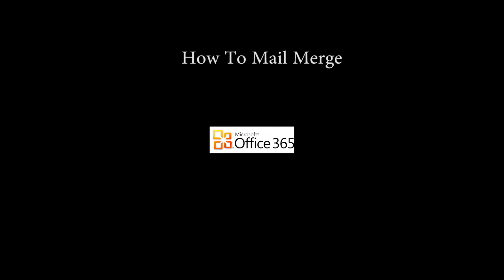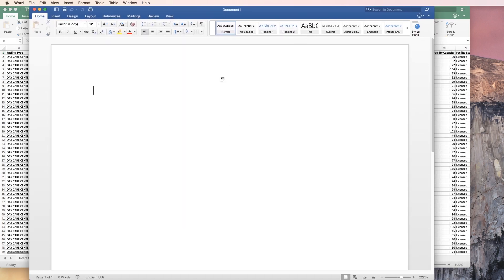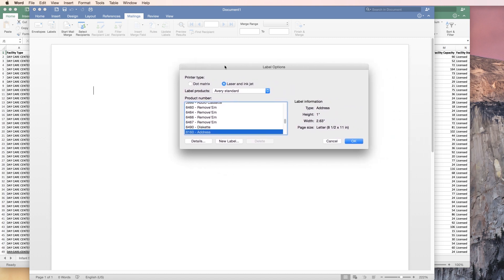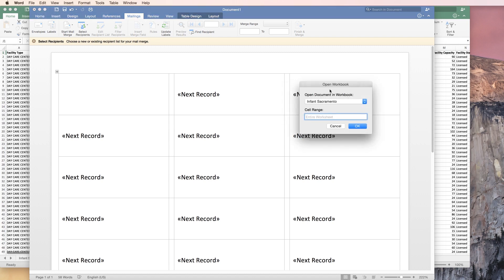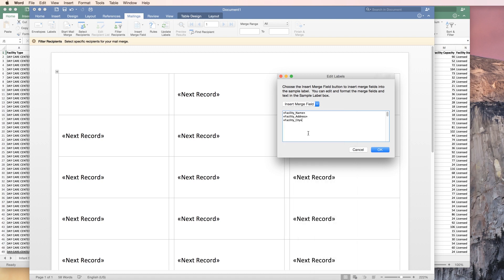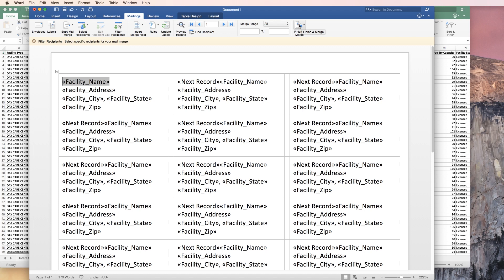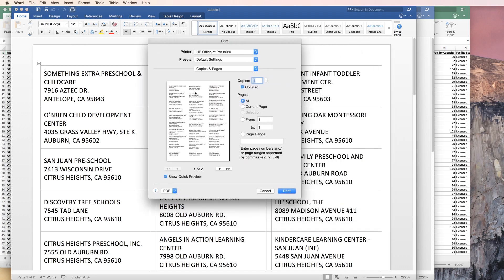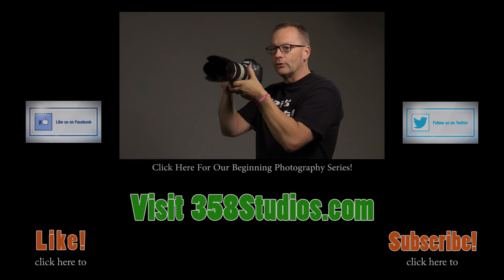How To Create Mailing Labels - Mail Merge Using Excel and Word from Office 365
In this video I show you how you can print mailing labels using the mail merge function in Microsoft Office 365 Word and Excel. This isn't hard, but if you don't have a few things straight from the beginning it gets complicated very quickly. Follow along and feel free to pause and rewind as I try to keep this as short as possible.

358 Studios (358studios.com) is a participant in the Amazon Services LLC Associates Program, and affiliate advertising program designed to provide a means for sites to earn advertising fees by advertising and linking to Amazon.com.